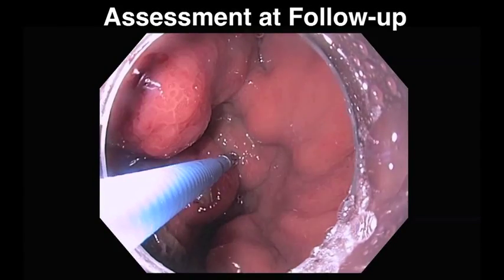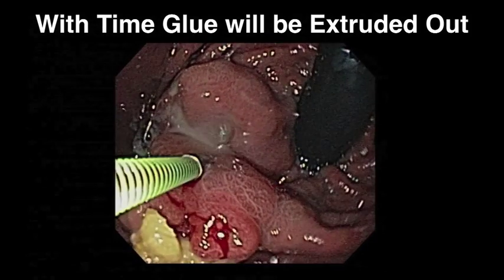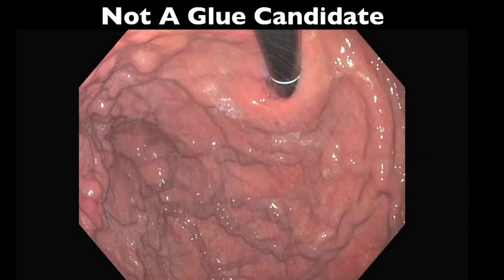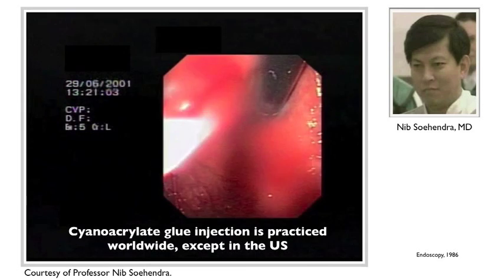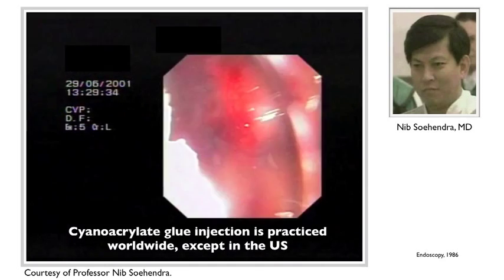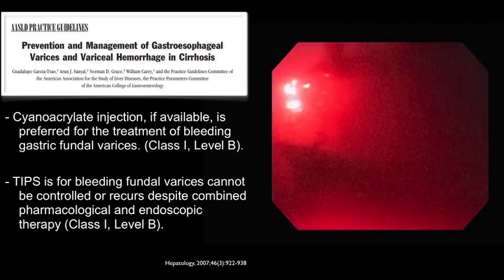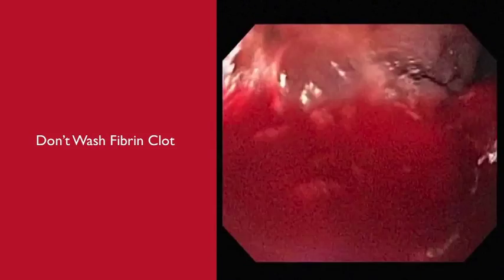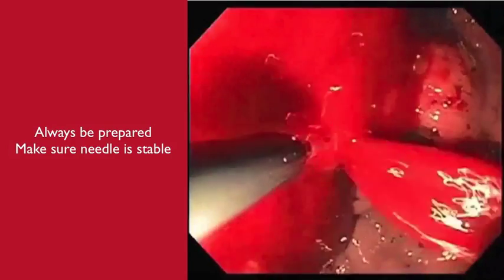Endoscopic Gluing Technique Using the Cyanoacrylate Super Glue (DV060) Video Clip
Preview ASGE's 2013 AV Award winning procedure video, Endoscopic Gluing Technique Using the Cyanoacrylate Super Glue (DV060).

This DVD covers the endoscopic technique of cyanoacrylate glue injection of varices based on current guidelines. The authors will describe and discuss the readily available cyanoacrylate, the details of the glue and endoscope preparation, the pearls of successful injection and the methods to avoid complications.

ASGE videos feature live-action endoscopic videos, complemented by expert instruction on the latest topics. Most releases also offer the ability to earn valuable CME credits. To purchase the full length DVD and other clinical education videos, visit ASGE's Endoscopic Learning Library